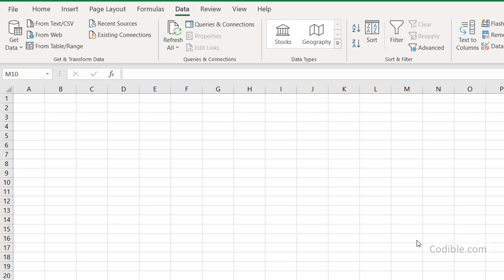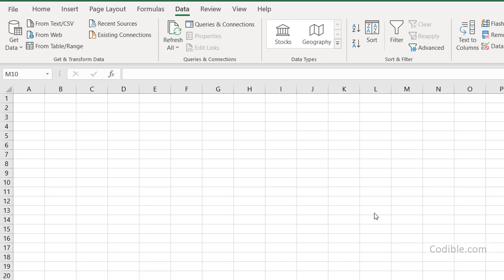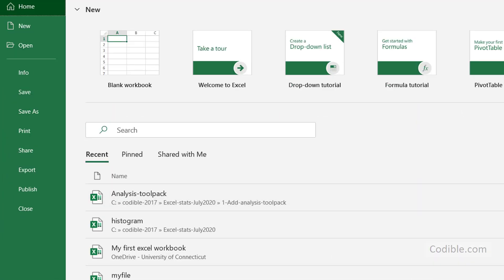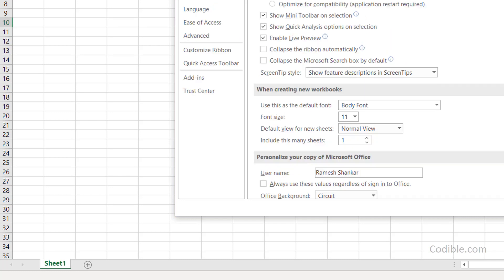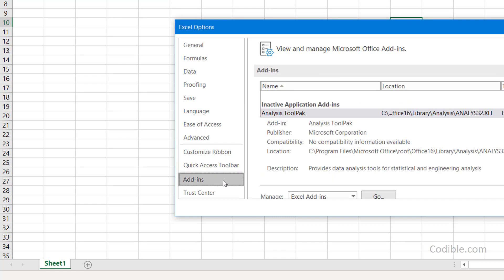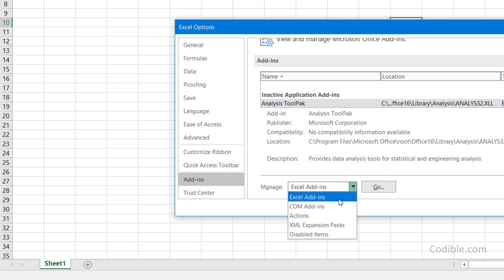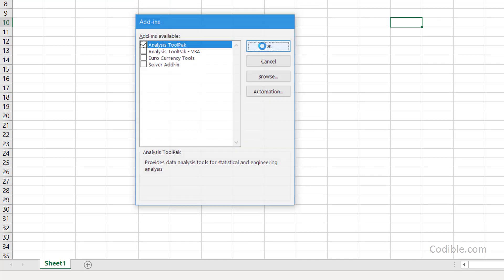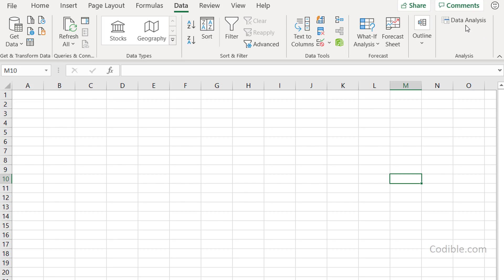Installing Analysis Toolpak in Excel for Statistical Analysis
This video demonstrates how to install the Analysis Tookpak for statistical analysis in Excel.